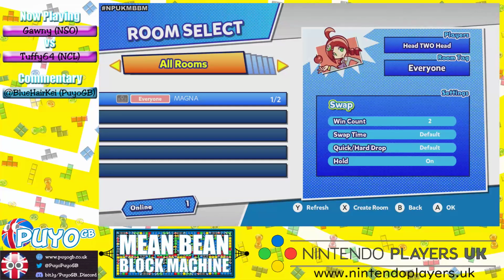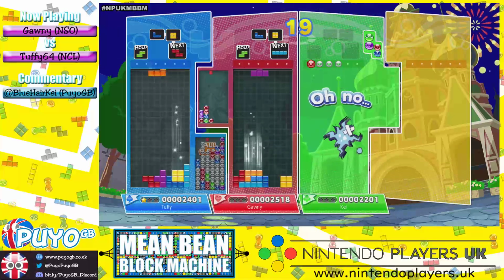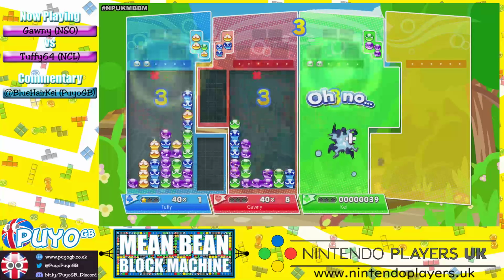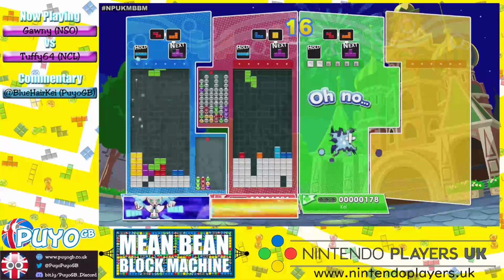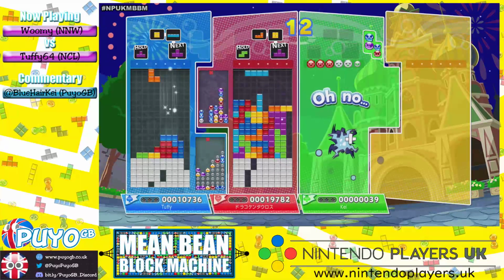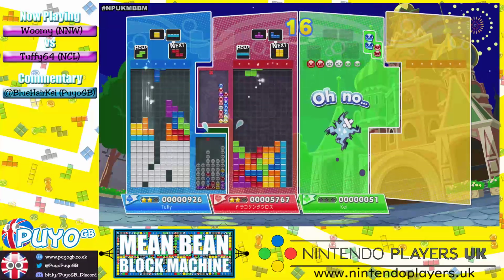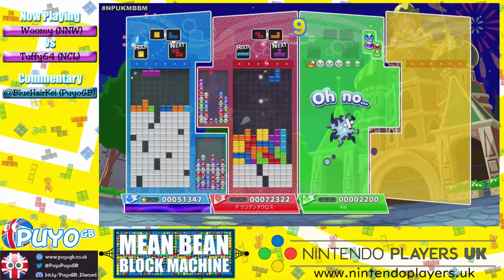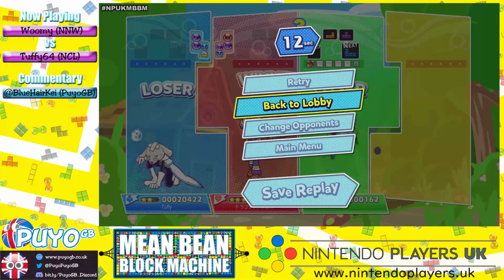Nintendo Players UK PPT Swap Tournament - 23/11/18 Matches